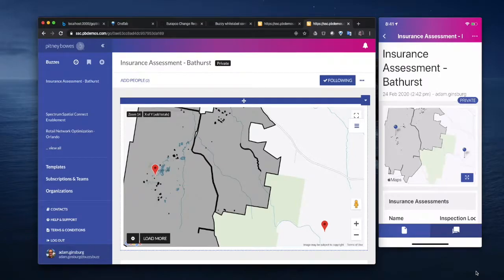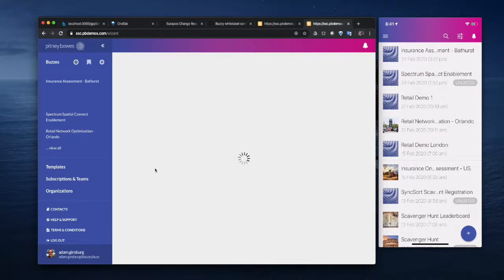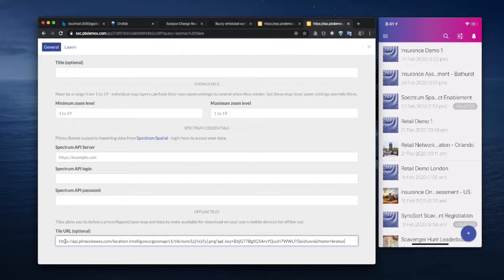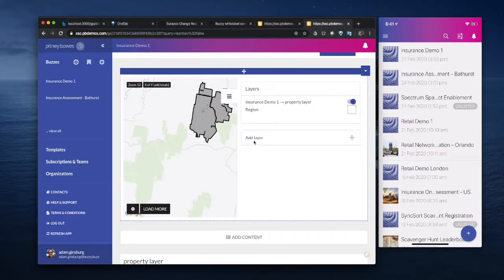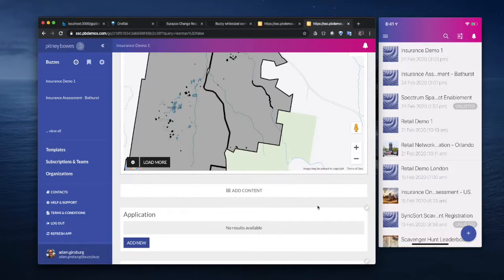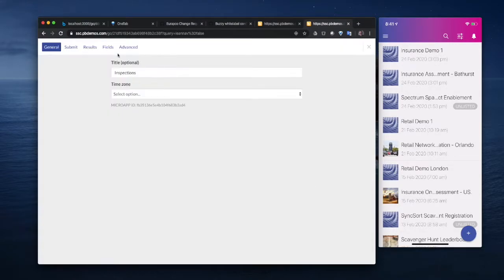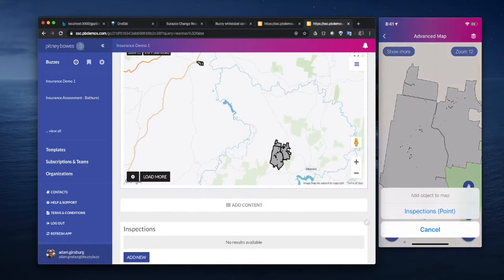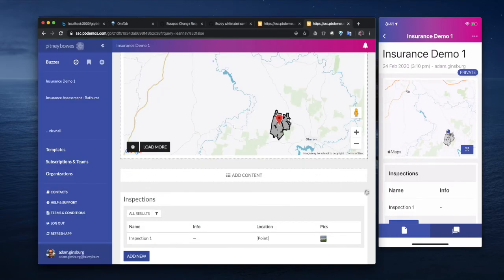Spectrum Spatial Connect - Create Custom Insurance Field App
A quick example of how easy it is to create custom applications in minutes with Spectrum Spatial Connect.

In this example, we create an app that allow insurance assessors, agents and field workers to access business and location intelligence from their mobile device.

The app works online or offline and leverages layers from your Spectrum Spatial server combined with a custom form for capturing data from the field, including text, photos, location, checklists etc etc.